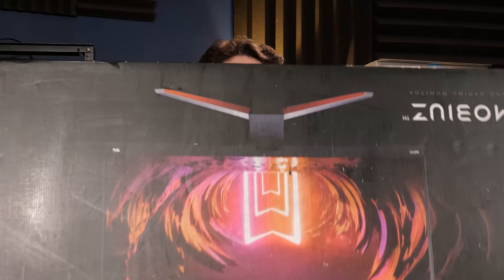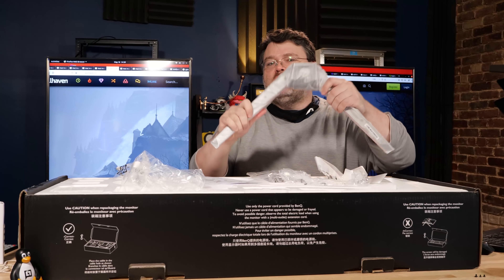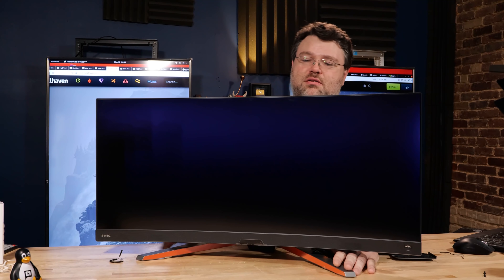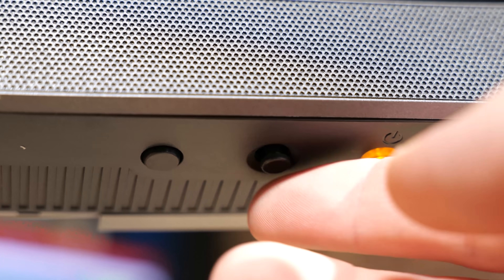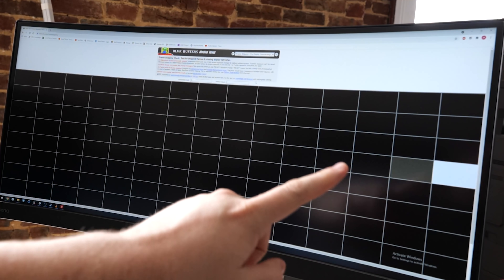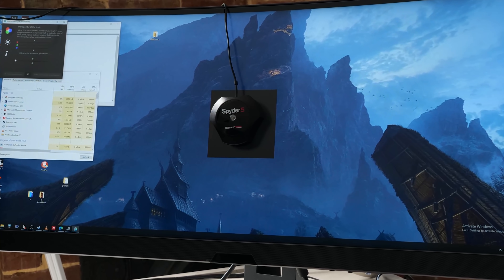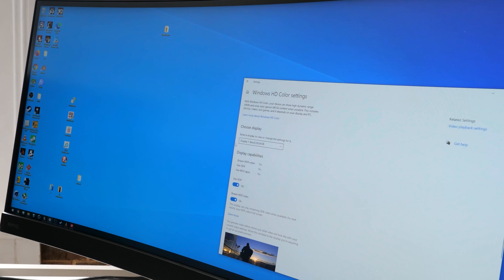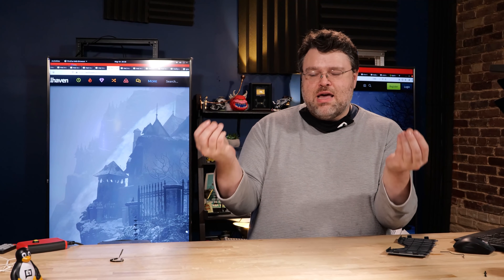BenQ EX3415R - 144Hz of IPS Awesome - Quick Testing & Color Profile Info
Editor Amber